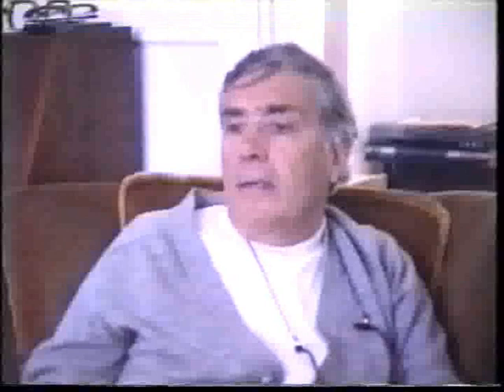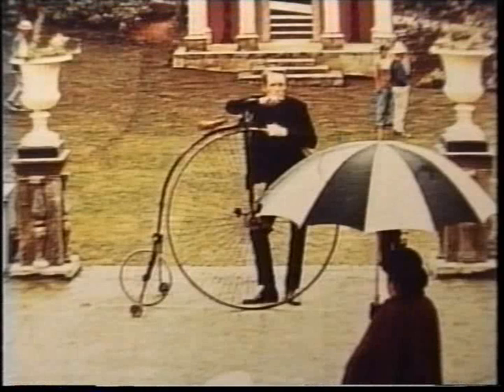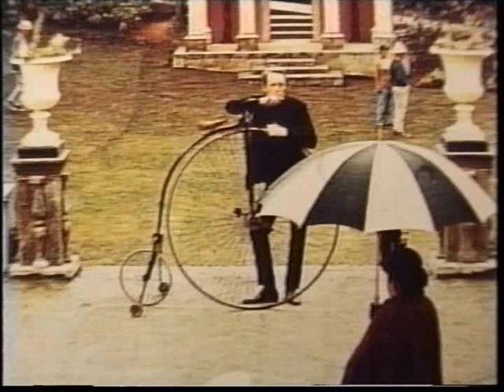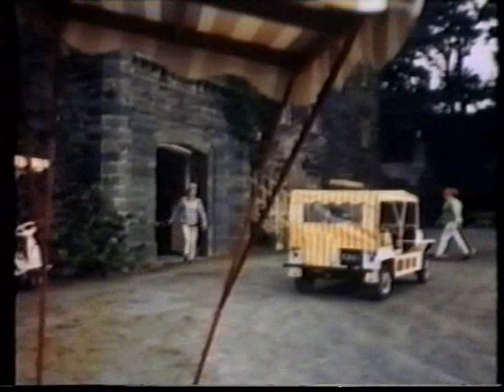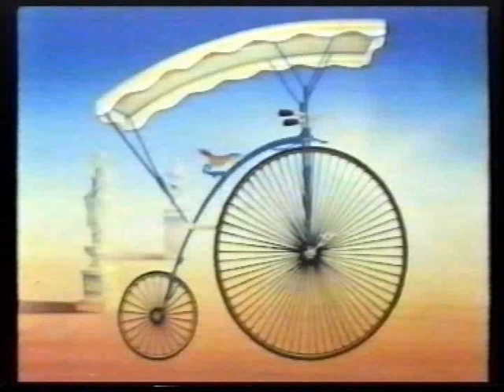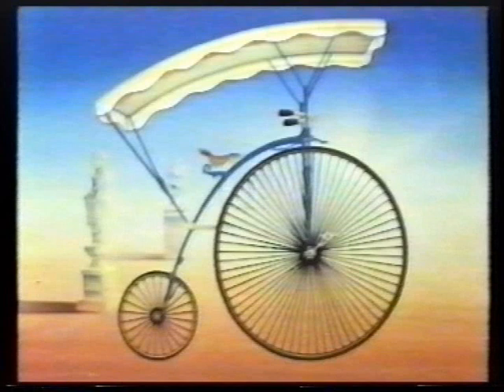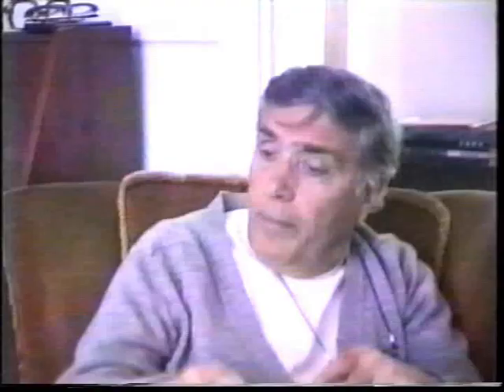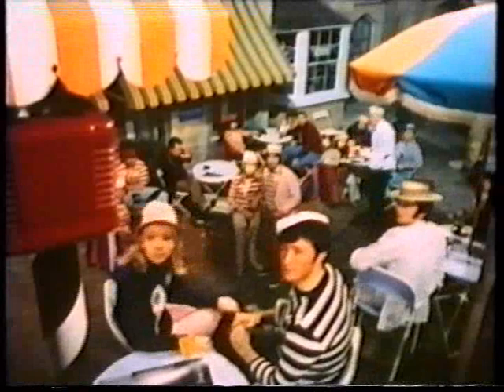THE PRISONER, Penny farthings and Canopys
Property buyer Sidney Palmer on the symbols created for THE PRISONER.